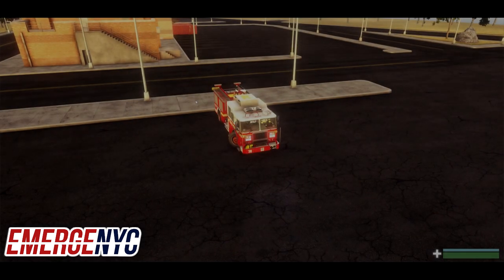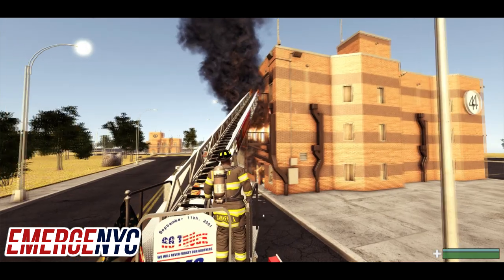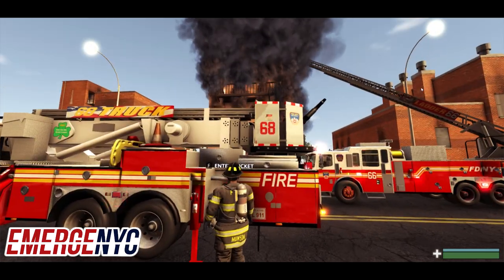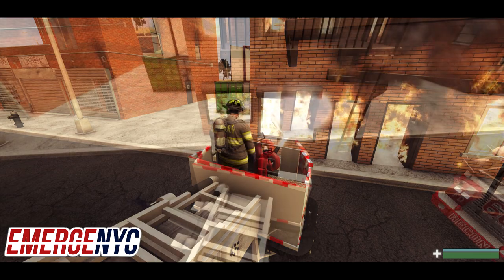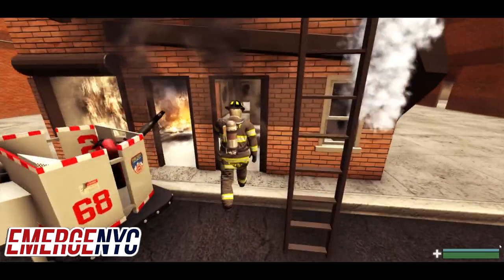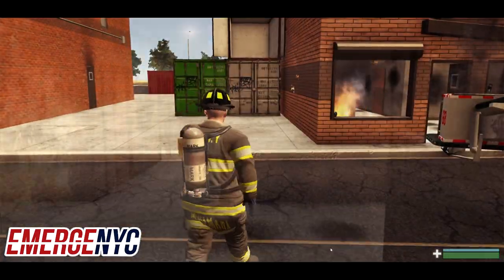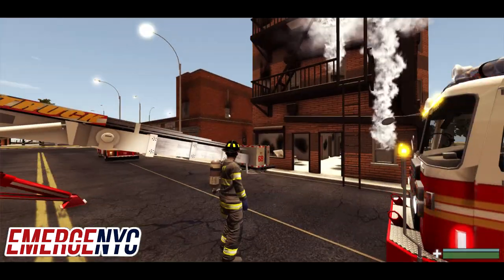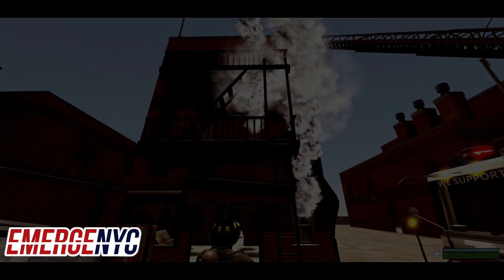EmergeNYC - Fire Academy Lesson #9 Tower Ladder Operations, Fire Throughout a Multiple Dwelling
Update 0.6 is well under development and will include most fire fighting mechanics. In this video we go over Exterior Operations, and things we have gone over in the past in a fire that extends to all floors of a multiple dwelling.

We have now completed the majority of our ladder truck mechanics and are moving onto engine company mechanics as you can see.

As we continue our development and complete features, we will be showcasing them as well as demonstrating how they work. This is all a WIP so animations, sounds, effects and all will be improved and worked on. This is a demo video of very early and pre-alpha content.